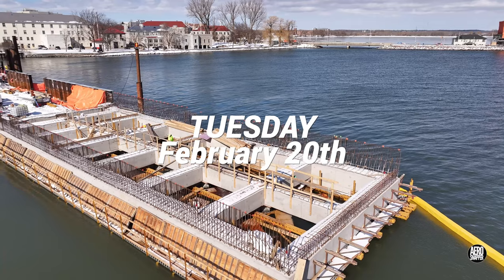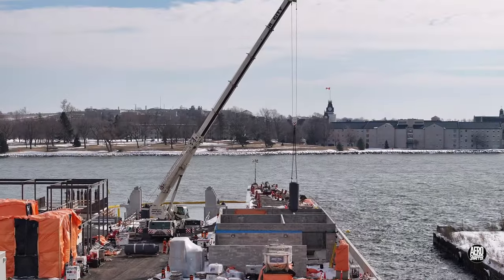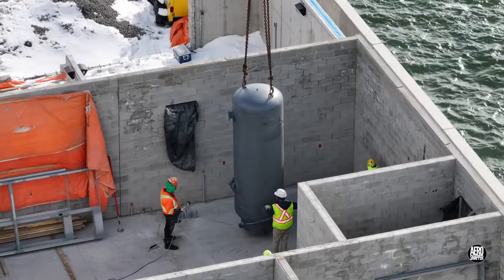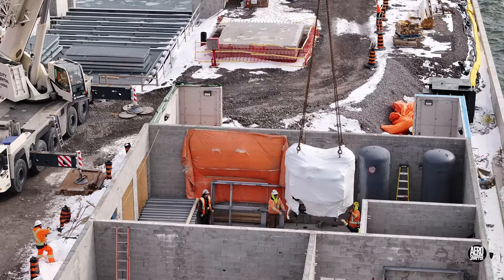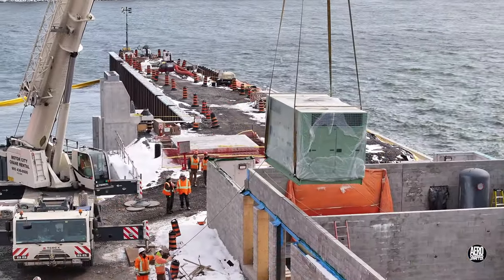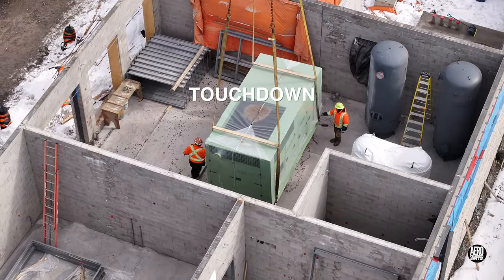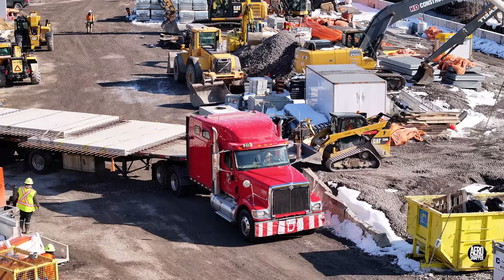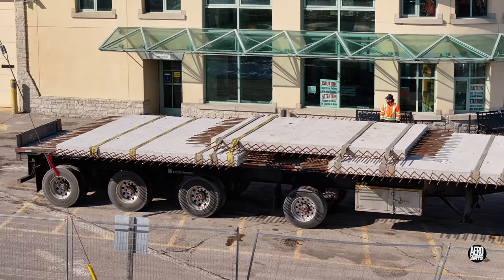What's Going On - Everything's up in the air at the Kingston Dock 4K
Wednesday, February 21st 2024 was a busy day at the Kingston Dock.  A crane completed some very important tasks - lifting in the components of what is likely to be the supporting infrastructure for the dock's anti-icing bubbler system and unloading the second of two shipments of deck slabs for the north finger dock.